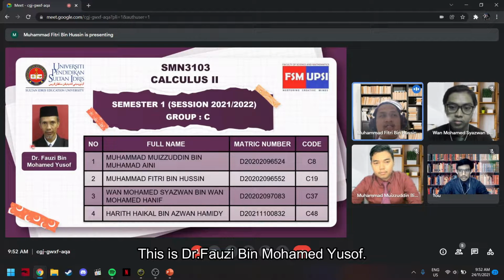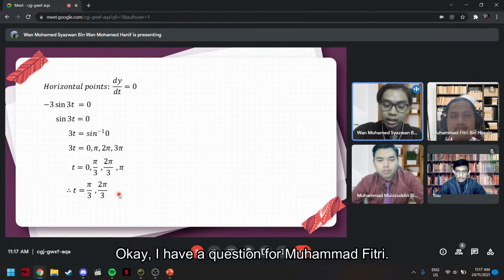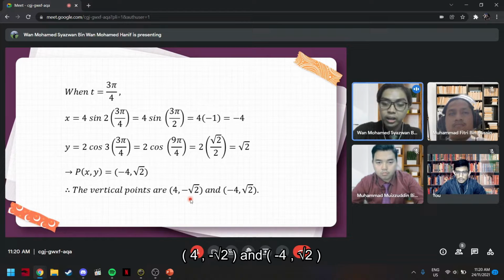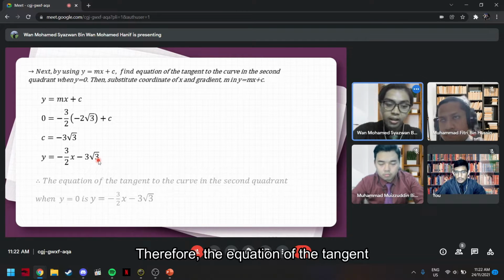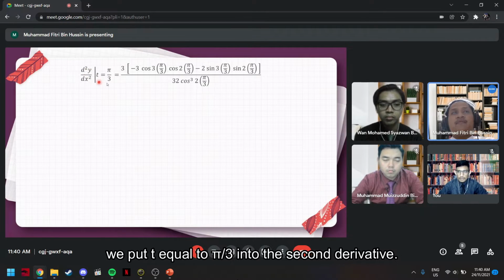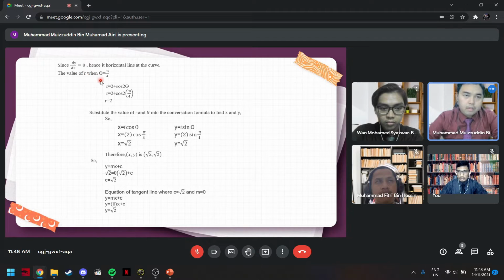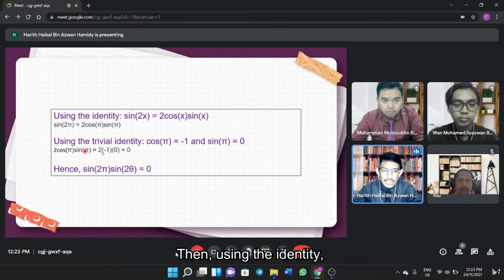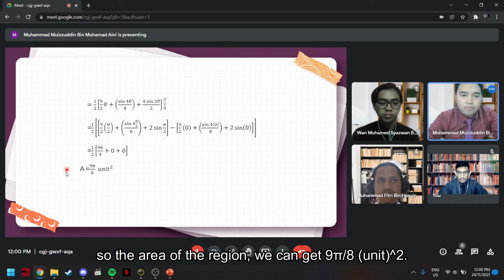Assignment 1 SMN3103 (C8)